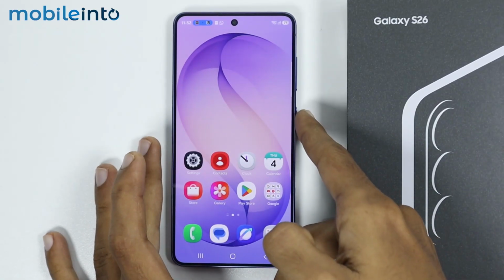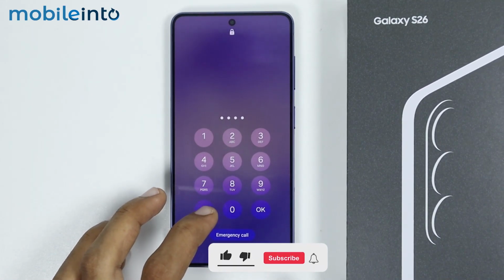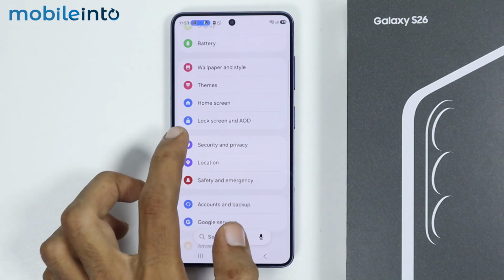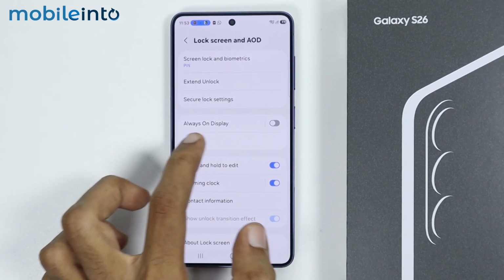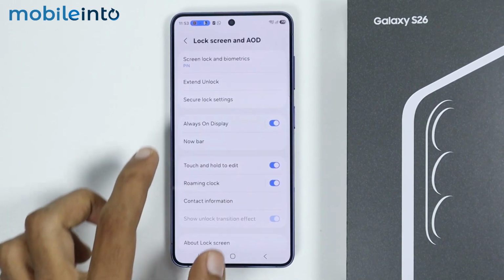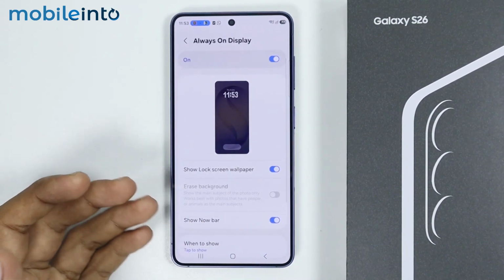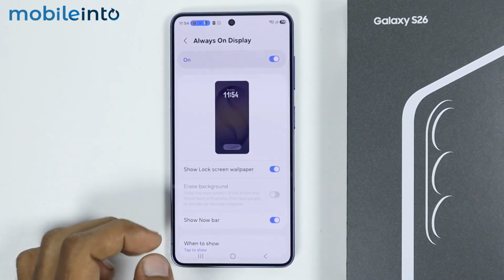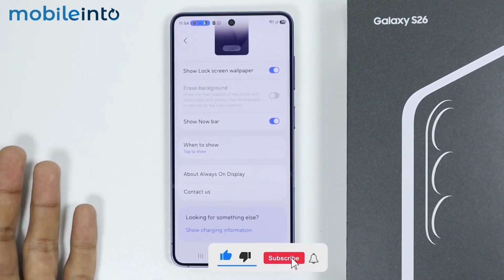Samsung S26/S26 Ultra: How to Enable Always On Display (AOD)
In this video, we will learn how to turn on always on display on Samsung Galaxy S26 / S26 Plus / S26 Ultra. If you want to enable always on display or find aod settings on Samsung Galaxy S26 / S26 Plus / S26 Ultra, follow these steps.